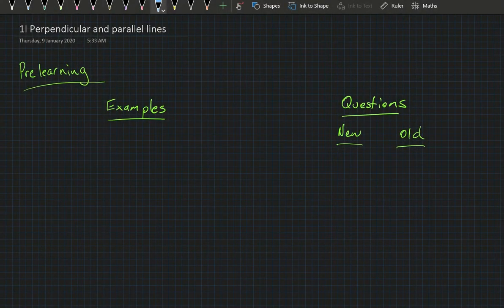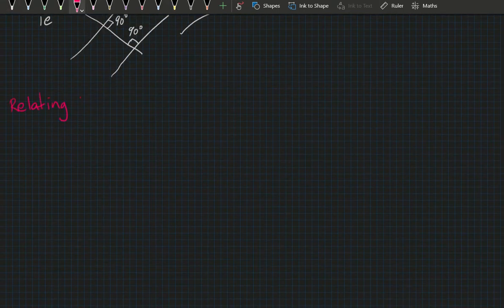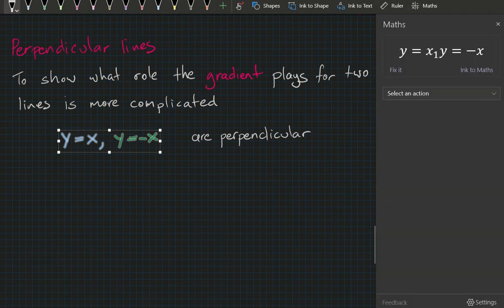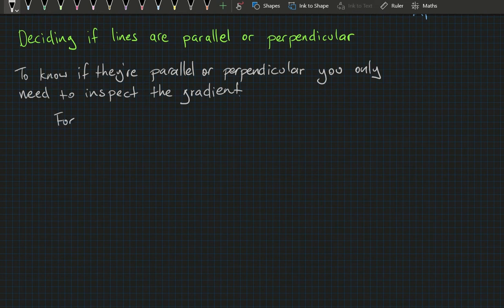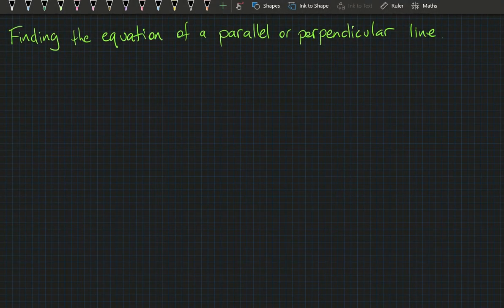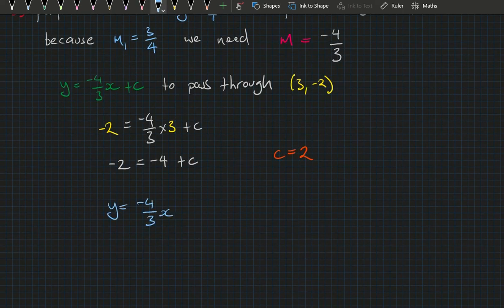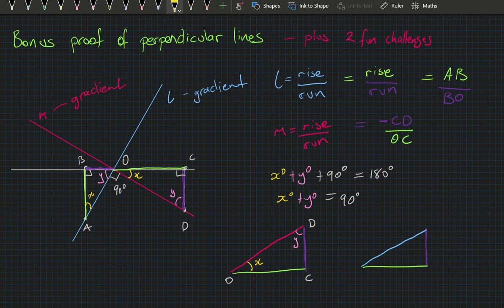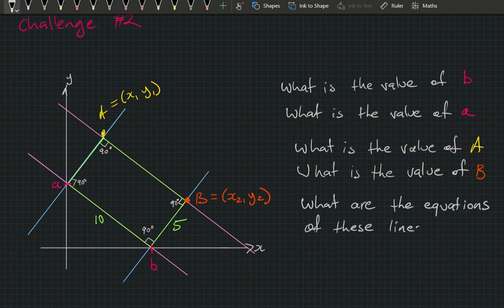Perpendicular and parallel lines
0:00 Preface
1:14 Introduction
1:21 Parallel line - geometric introduction
2:30 Perpendicular line - geometric introduction
3:36 Parallel linear equations - gradient introduction
6:10 Perpendicular linear equations - gradient introduction
8:26 GeoGebra parallel and perpendicular lines
9:26 Introduction end
9:44 Deciding if lines are parallel or perpendicular - notes
10:22 Deciding if lines are parallel or perpendicular - example
13:34 Finding the equation of a parallel or perpendicular line - notes
14:31  Finding the equation of a parallel or perpendicular line - example
17:31 EXTRA BONUS SECTION Proof of the formula for perpendicular lines
22:01 EXTRA BONUS SECTION - Challenge #1
22:31 EXTRA BONUS SECTION - Challenge #2

In this subject we use the following books:
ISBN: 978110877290